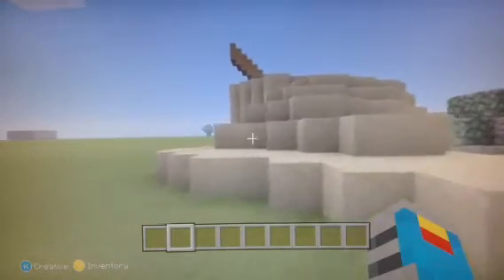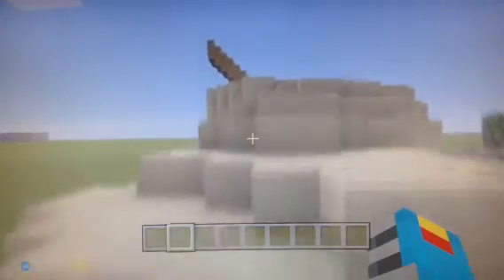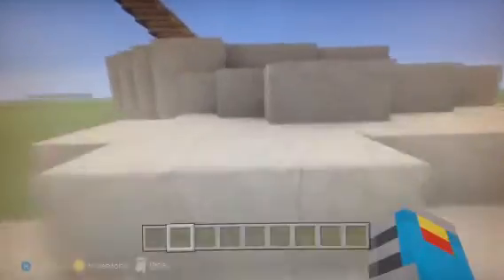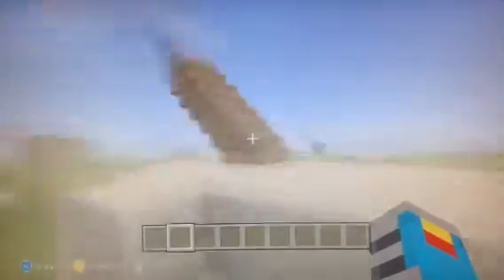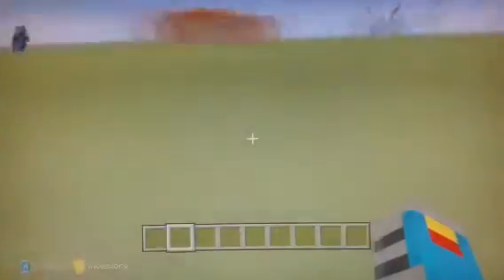Crystal temple update